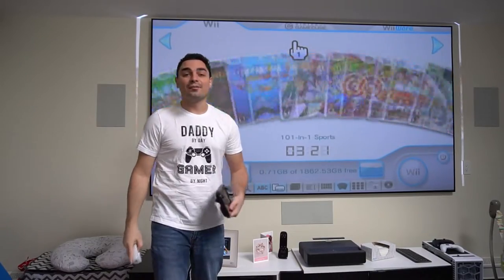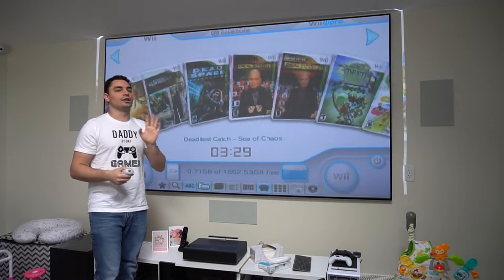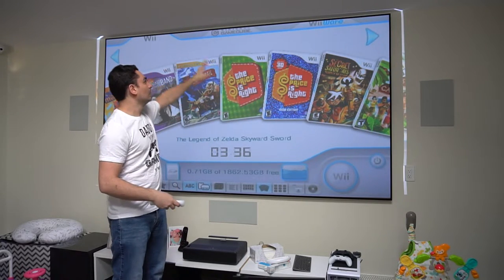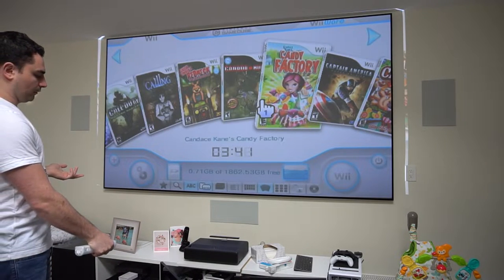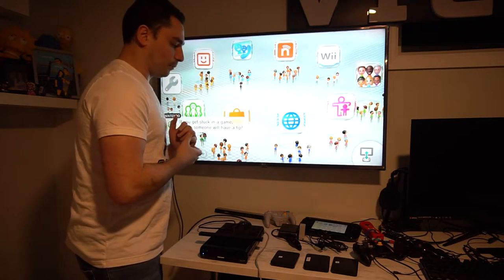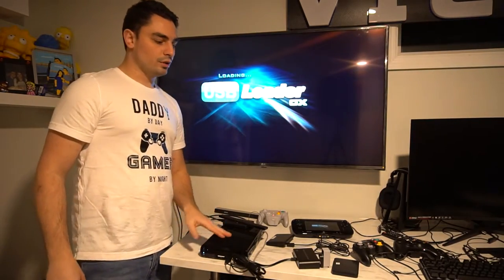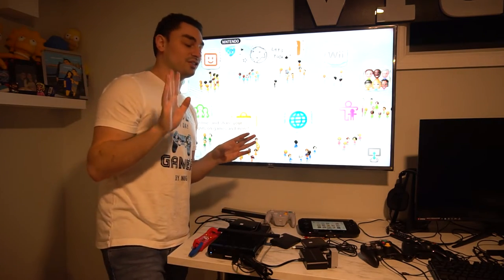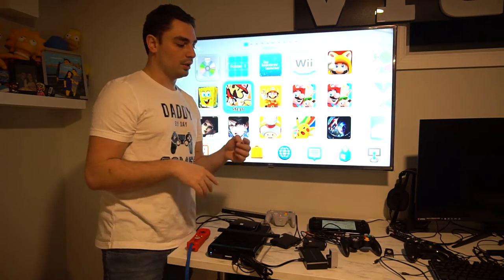Hacked Wii Versus Wiiu - Which Should You do?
00:00 Intro
00:22 How I got the Wii Story
04:49 Overview of the Hacked Wii and drive details
14:47 House of the Dead 2 & 3 Gameplay
17:00 USB loader timing
19:39 GameCube load time / overview
25:26 Wiiu details
27:27 GameCube load time (same load time -_-)
33:12 Simpsons hit and run and swap drives
36:24 Wiiu drive
39:05 story of George's wiiu and mod details
46:43 Overall pros and cons of each system